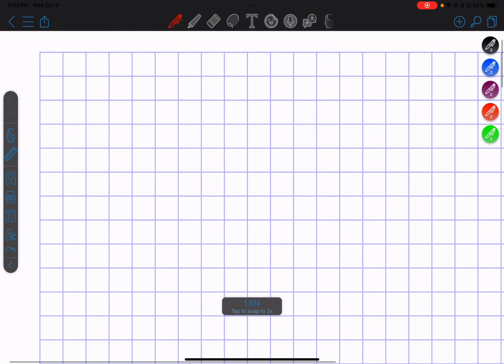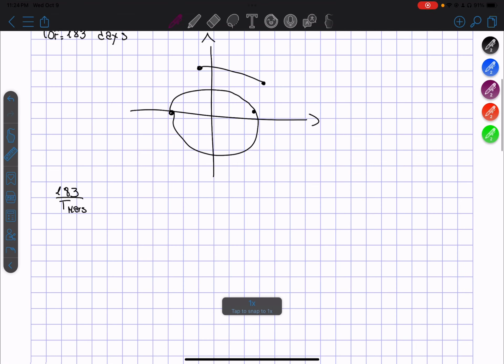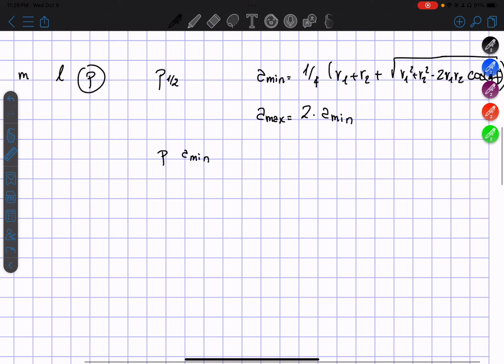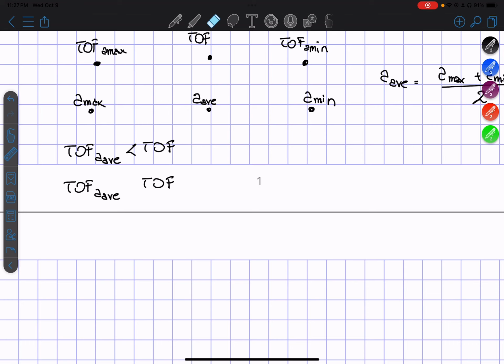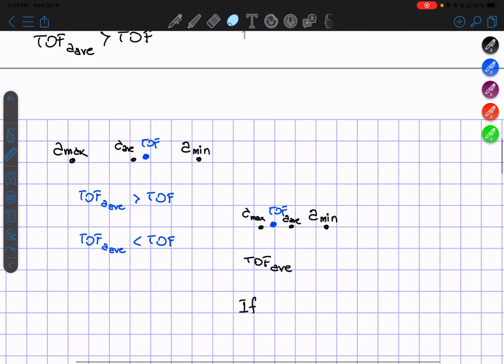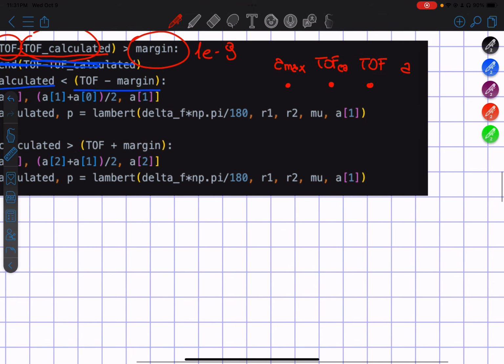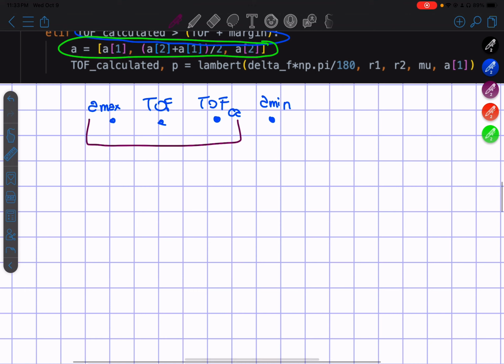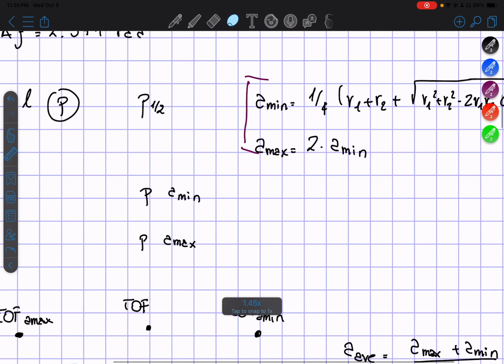Problem 3 first half